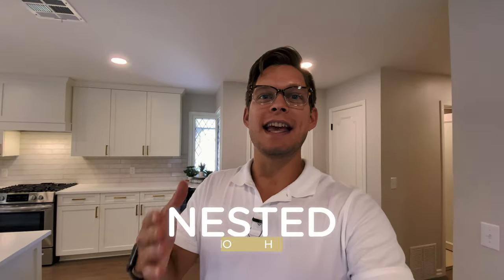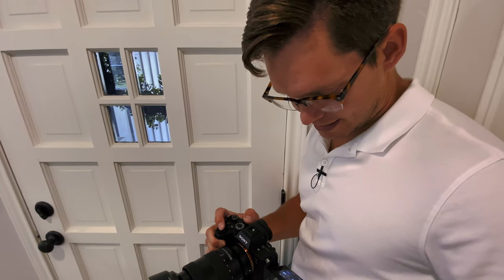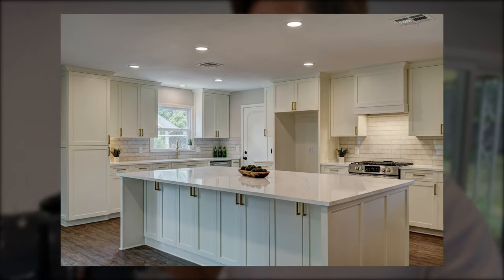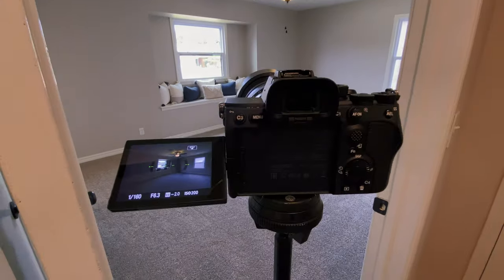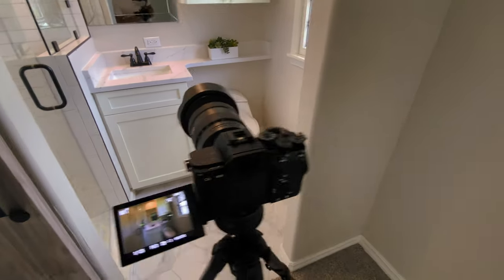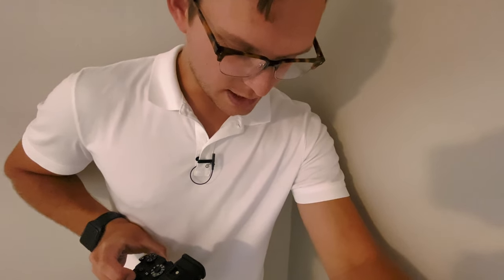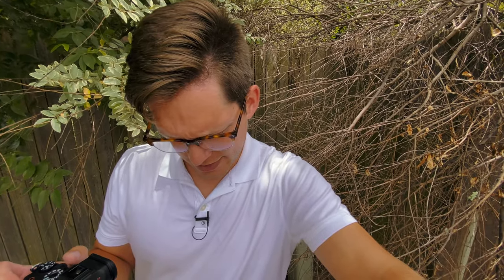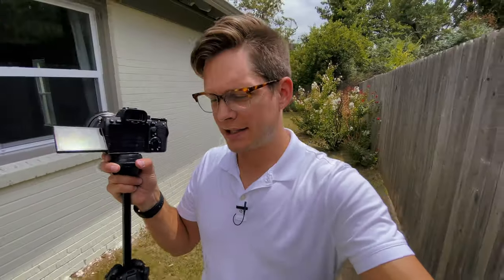Real Estate Photography Job Shadow (HDR & Color Balance Techniques)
We were hired out to photograph a flip in the Village area of Oklahoma City and it was the perfect home to have you follow along for the ride. In this video we cover our HDR real estate photography, color balance, camera balance and more techniques.

if you’d like to learn more information or view more videos like this!

Song: Malibu Sunset
By: PALA